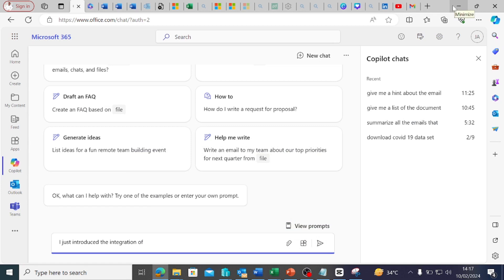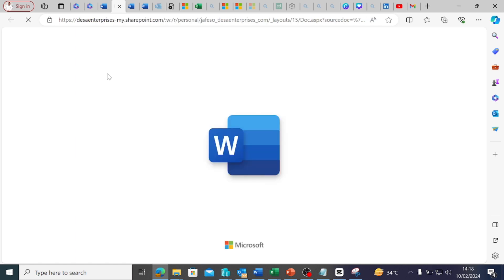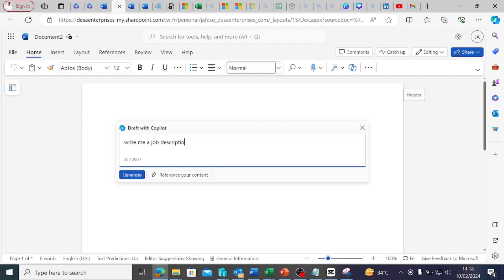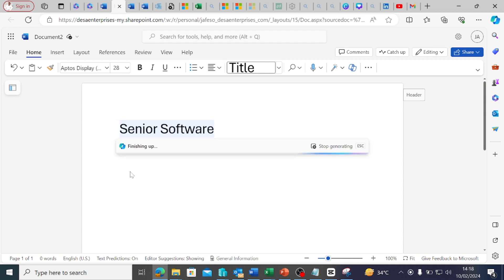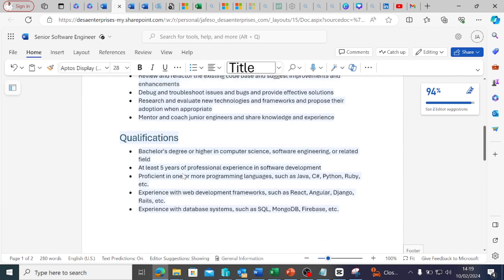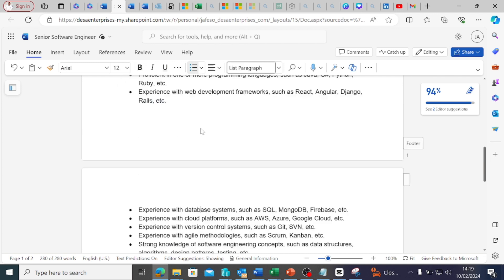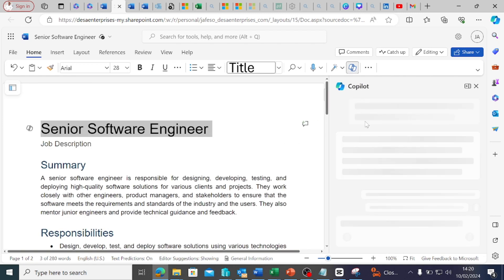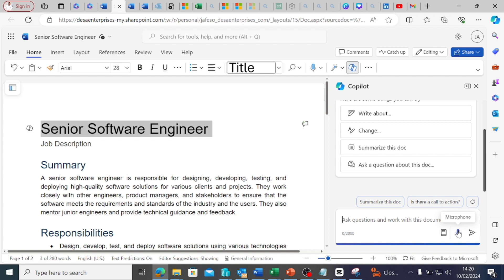How to use Copilot in Microsoft Word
Introduction

In this video, I will show you how to use Copilot, a powerful AI assistant in Microsoft word. Microsoft word is a cloud-based applications can lets you create and edit documents, reports, letters, and more.

What is Copilot?

Copilot is a tool that uses machine learning to generate code suggestions based on your context and intent. It can help you write code in various languages, frameworks, and domains, such as web development, data science, machine learning, and more. Copilot can also help you find and fix bugs, refactor your code, write tests, and document your code.